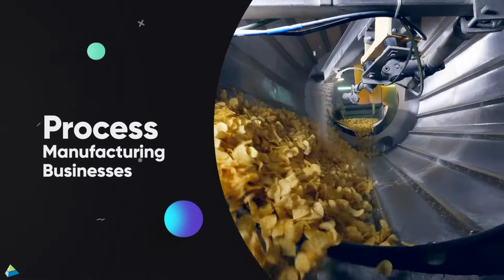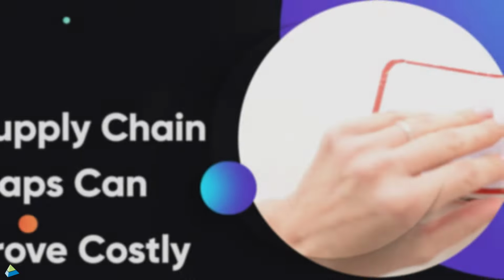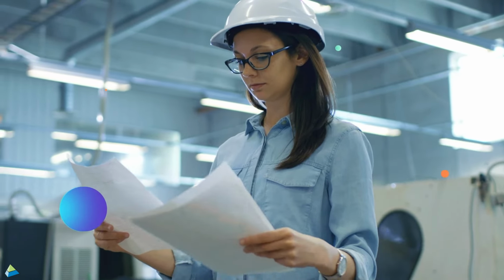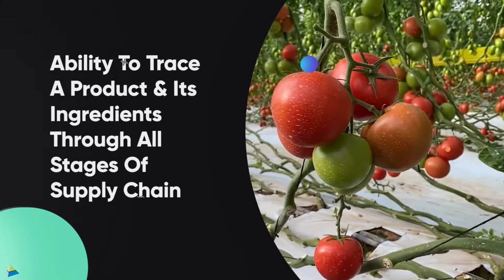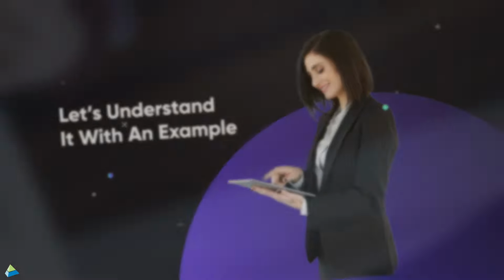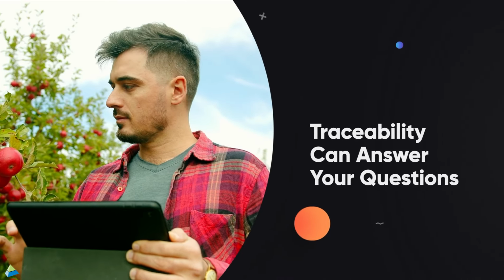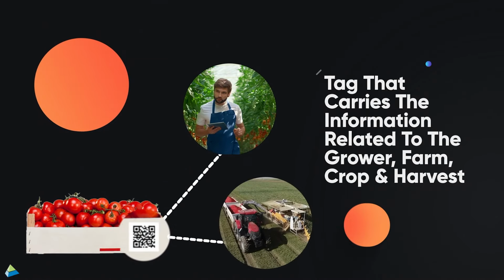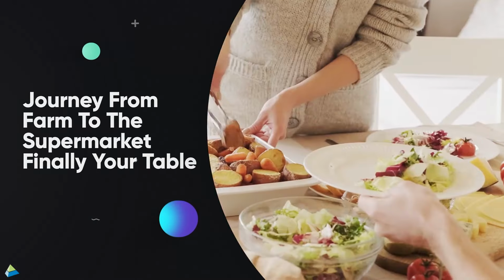Food Traceability Software Explained | Track and Trace for Food Safety & Pharma Manufacturing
In industries like food manufacturing and pharmaceutical manufacturing, food safety, product quality, and regulatory compliance are critical.

A single break in the food supply chain can lead to serious issues such as:

Contaminated products
Costly food recalls
Public health risks
Loss of consumer trust
Major financial and reputational damage
That’s why manufacturers need a strong solution:
End-to-End Supply Chain Traceability

Food traceability software helps businesses achieve complete track and trace across the supply chain.

It allows manufacturers to monitor products and raw materials from the source to the final consumer, with both forward and backward traceability.

How Does Product Traceability Work?
For example, fresh vegetables can be tracked from:
Farm and grower details
Crop and harvest information
Packing and batch numbers
Transportation and warehouse records
Retail and distribution points
This ensures full visibility and safer food delivery.

Why ERP Software is the Best Traceability Solution

The best way to implement product traceability systems is through an ERP software for food and pharma manufacturing.

An ERP system helps you:

✅ Manage food supply chain data
✅ Maintain audit trails for compliance
✅ Detect quality issues early
✅ Perform lot-level product recalls
✅ Ensure end-to-end traceability and transparency

With the right food traceability ERP solution, manufacturers can protect their brand, meet regulations, and deliver safe, high-quality products.

BatchMaster Software Pvt. Ltd.